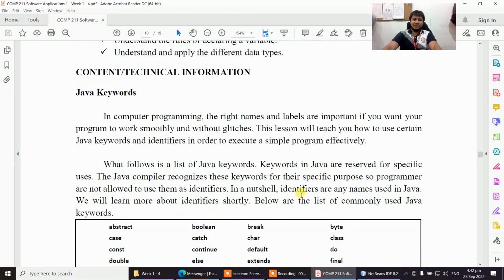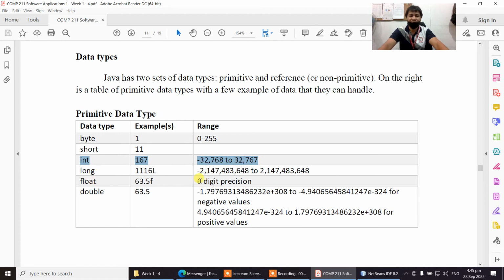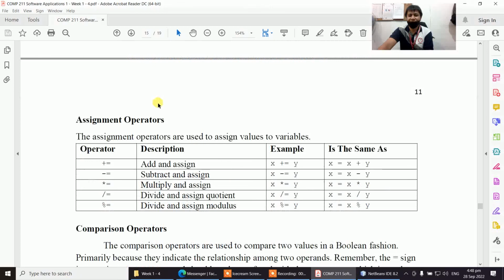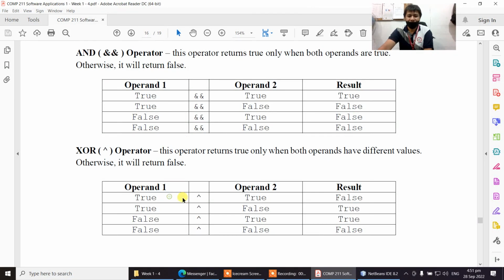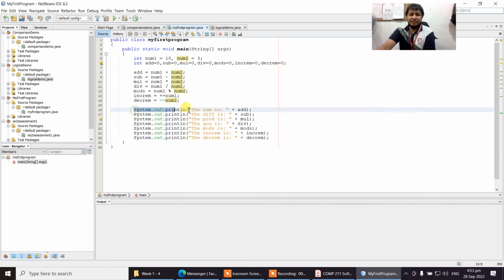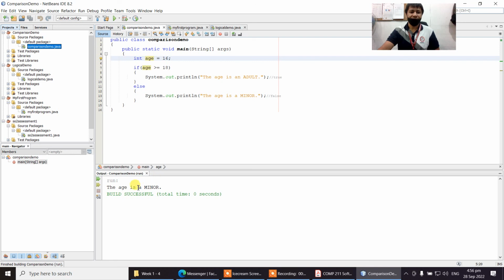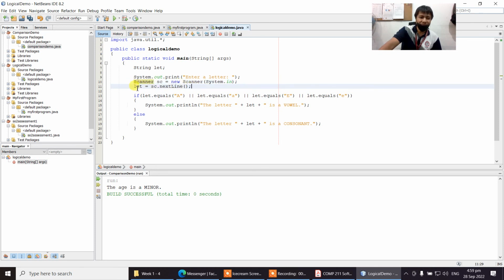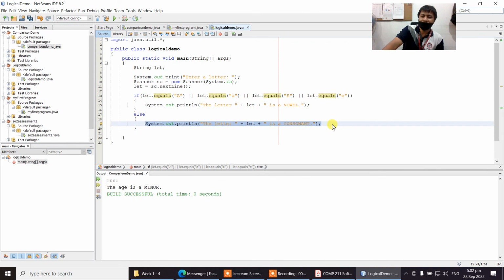soft app 1 pre recorded